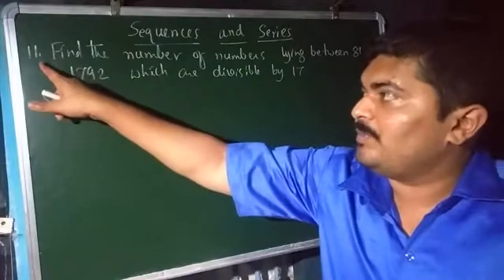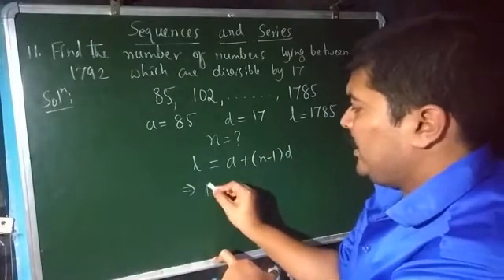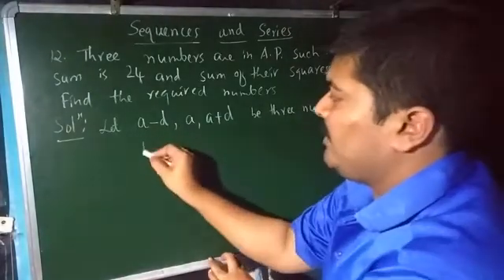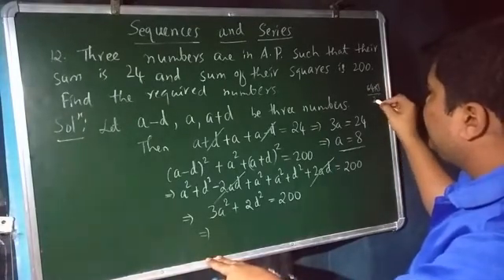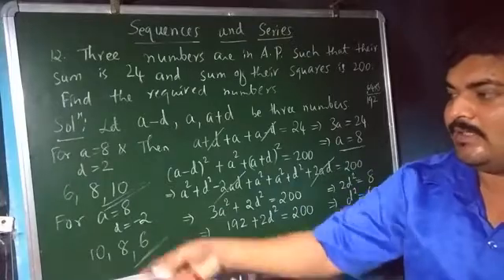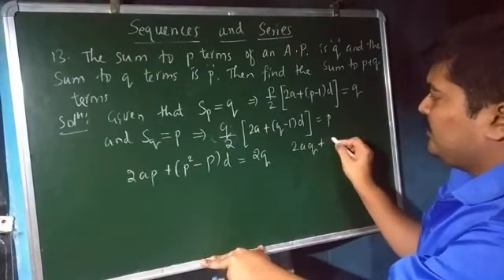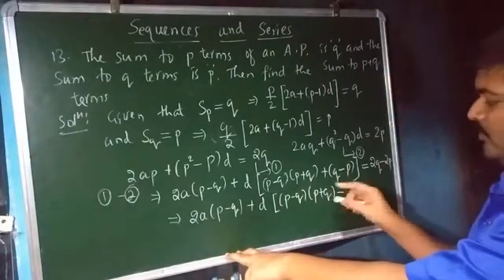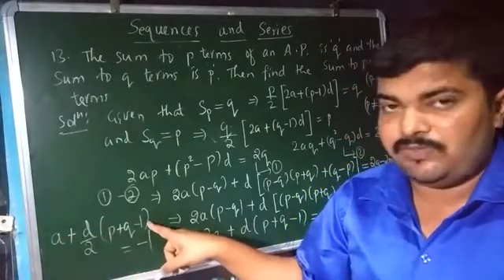Sequences and Series Competitive Part-3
Topic: Competitive Part-3
Lecturer:
Harsha Ganesh Upadhyay
Department of Mathematics
Aradhana Pre-University College